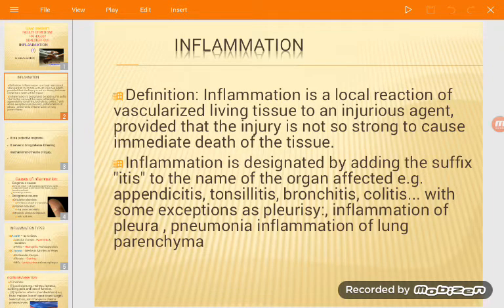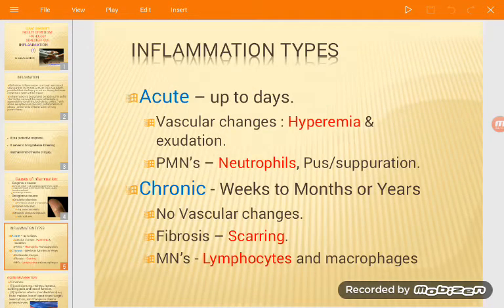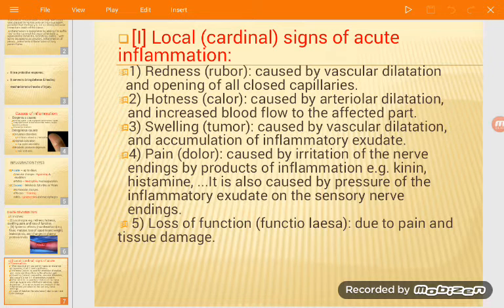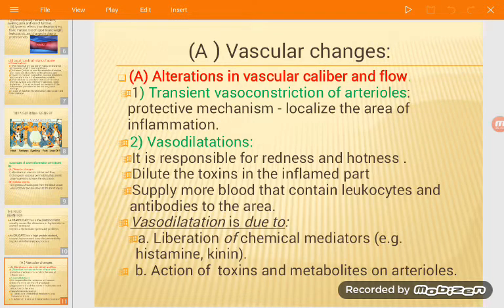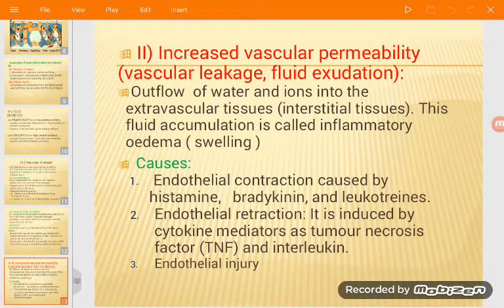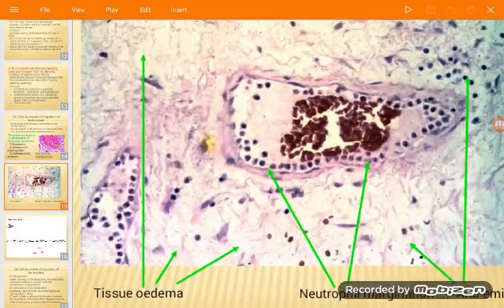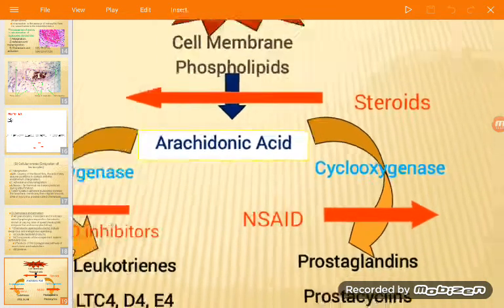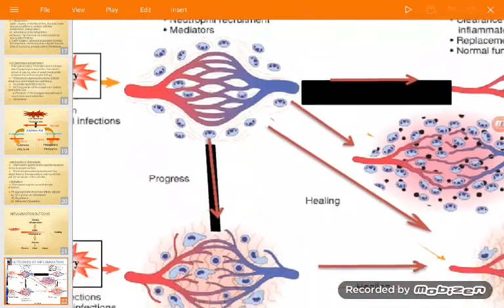Acute inflammation (summary )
Summary of cardinal signs, vascular changes and cellular events